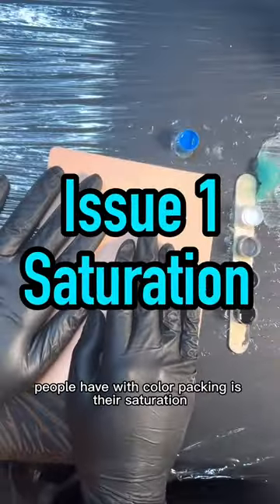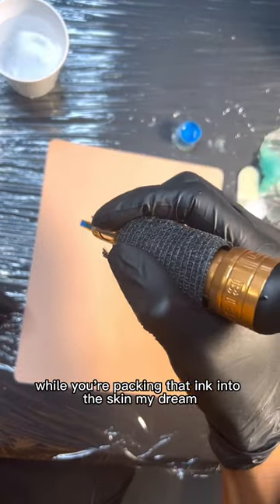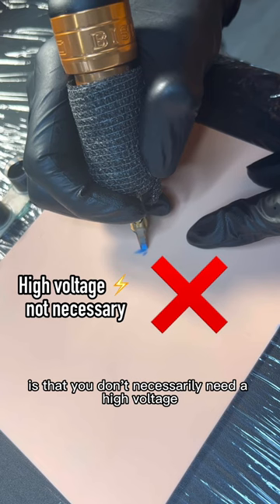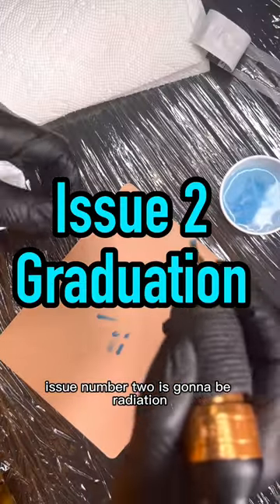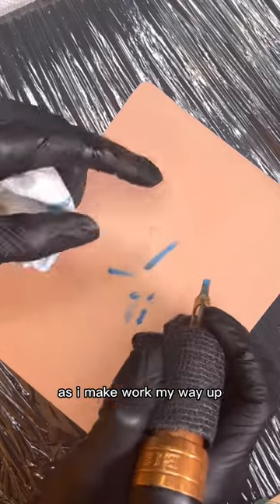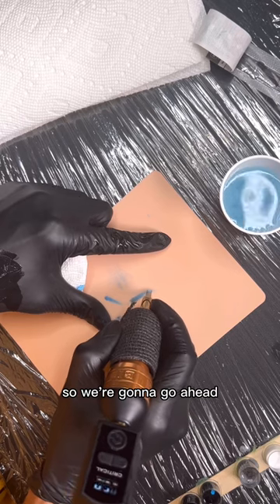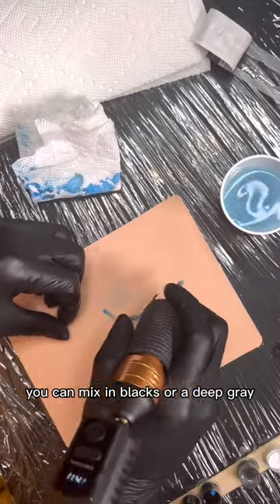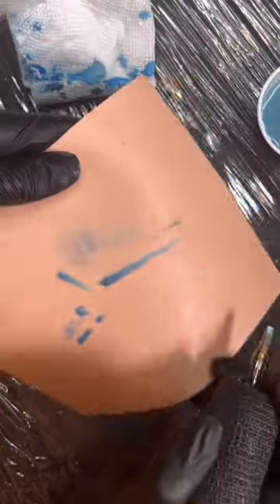Tattoo Color Packing - avoid these mistakes!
Tattoo color packing tips/ tutorial
Tattoo artists commonly struggle with these things when color packing.

Other tattoo ProductsI like 👇🏾
Amazon Tattoo store